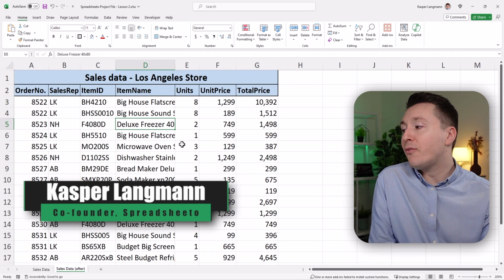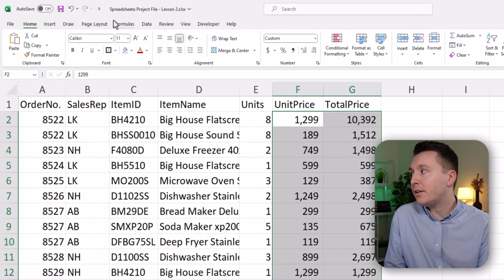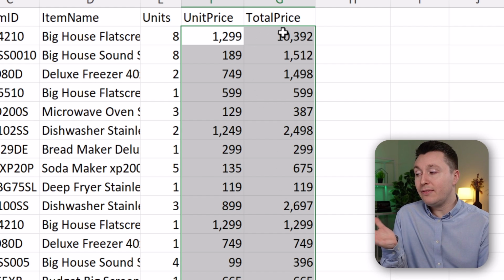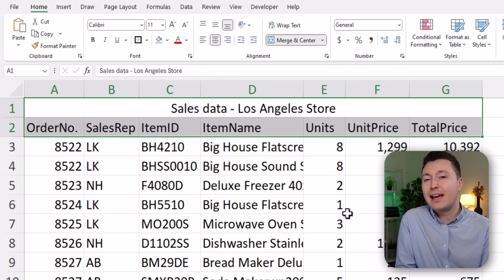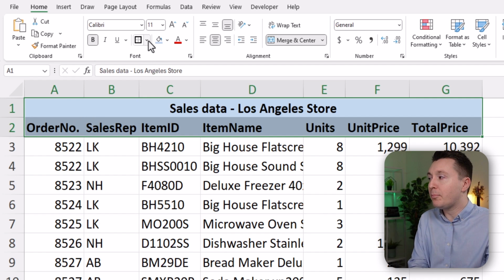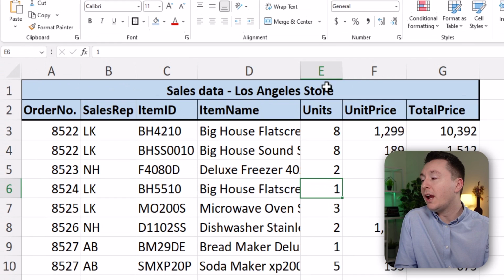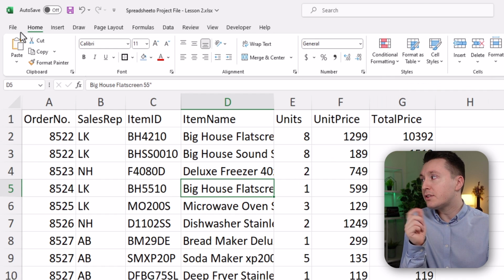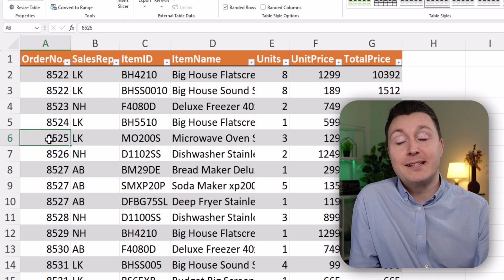Excel Formatting for Dummies: Improve Looks and Readability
Learn how to get ahead of 90% of Excel users with a few formatting tricks🎨

🕒 TIMESTAMPS
0:00 How to improve the look of your spreadsheet
0:43 Thousand separator
2:00 Insert headers
2:28 Separate headers and data with colors
3:30 Add borders
4:57 Format as table